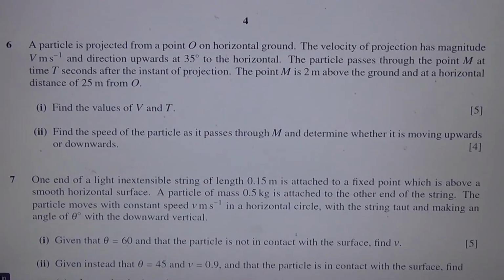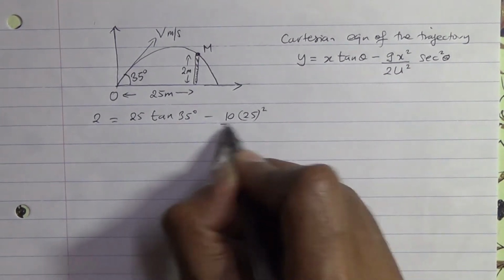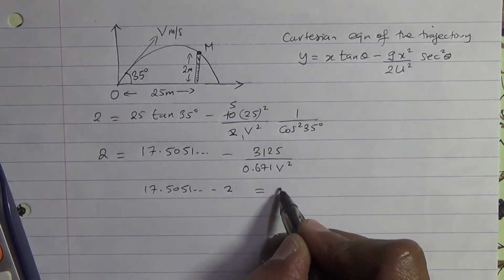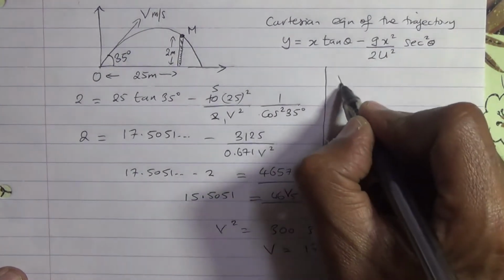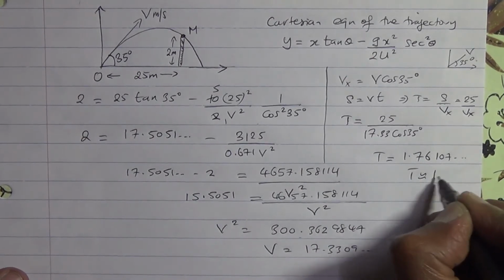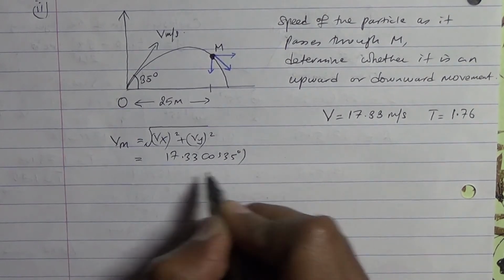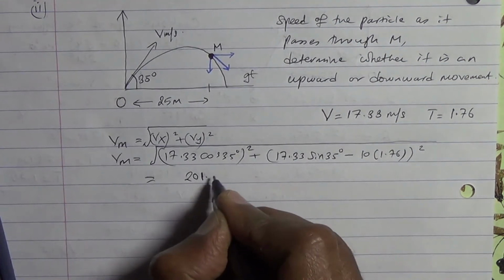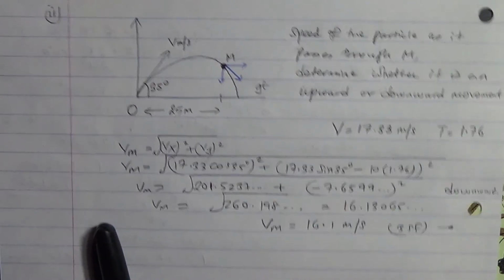M2 June 2004 9709 5 Q6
Projectile: using equation of trajectory.